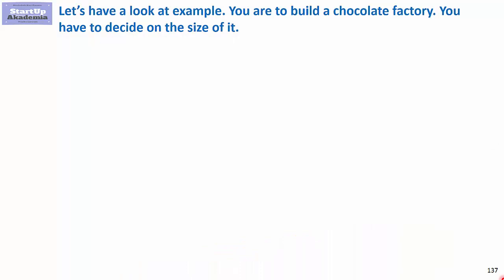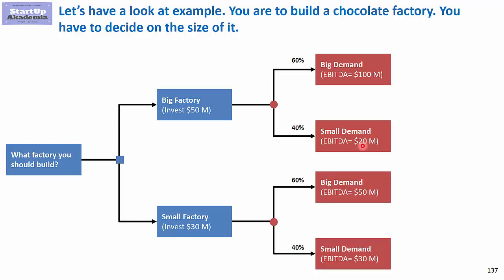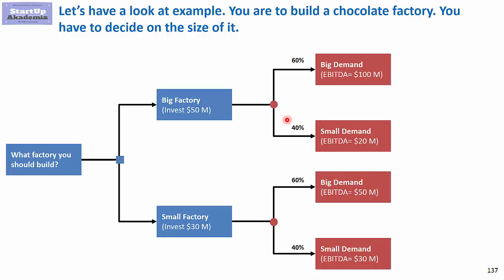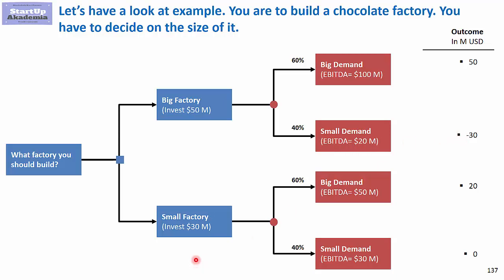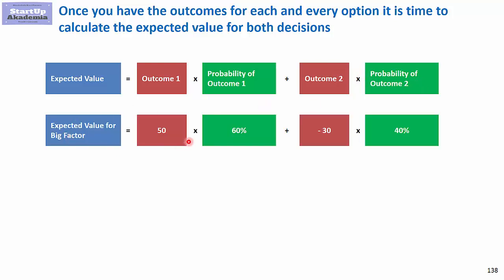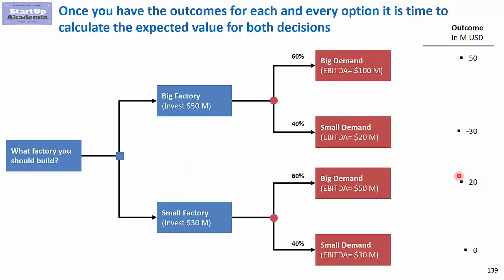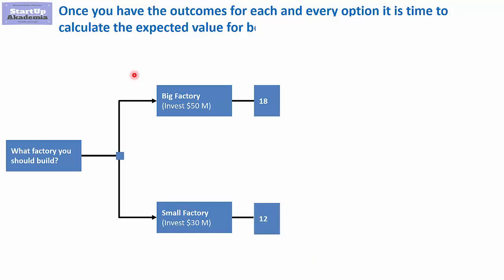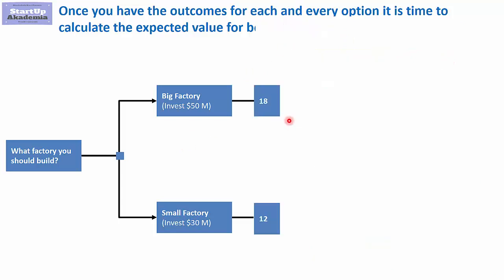What is a decision tree and how to use it during consulting projects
Decision tree is one of the most useful tools that you can use during consulting projects to choose the optimal solution. It is especially useful if you have to take into account probability and chance.
Check also my other movies devoted to consulting Techniques:
4. Check also the presentation